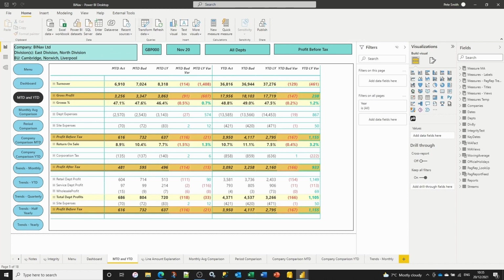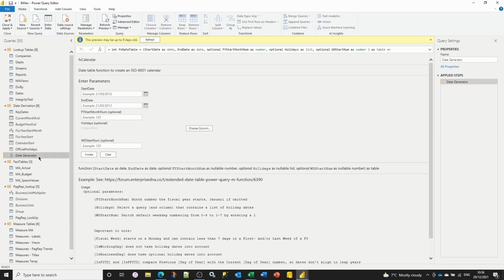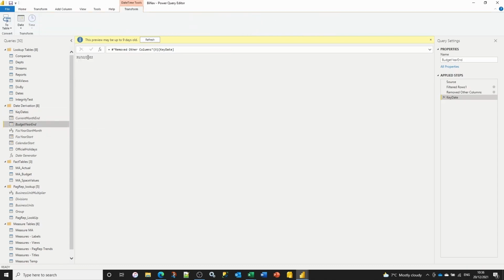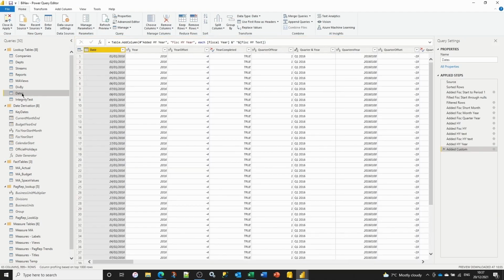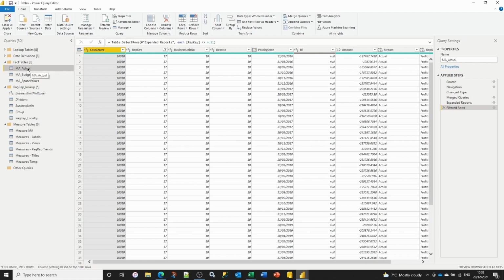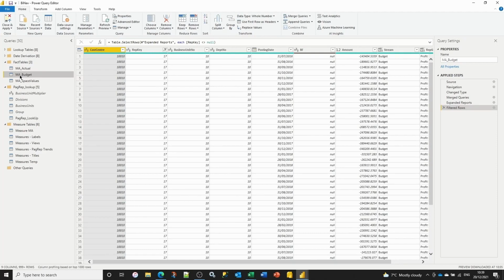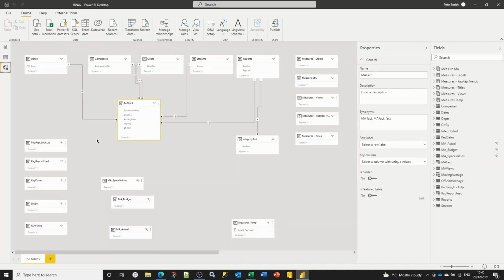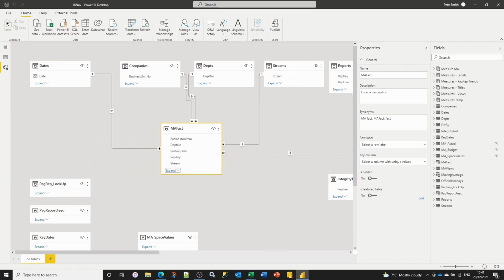Power BI Income Statements 14 - Importing the Data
Presentation of importing the structure and accounting data into the financial model.